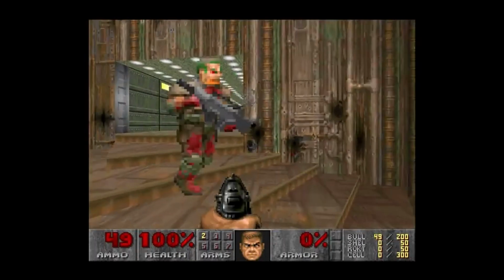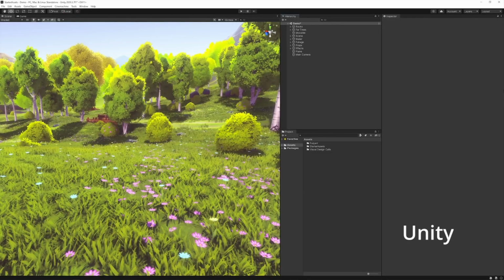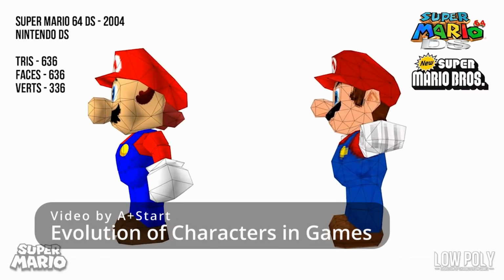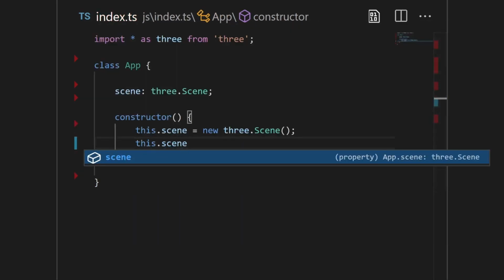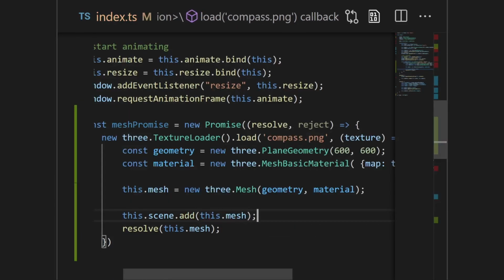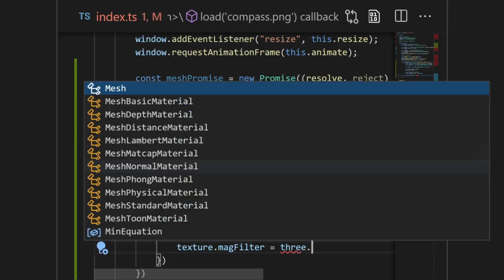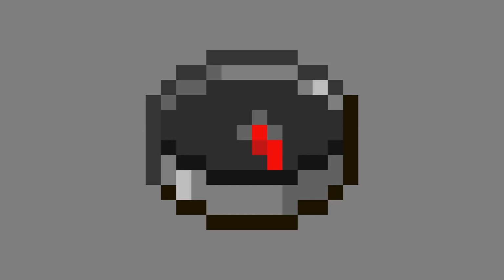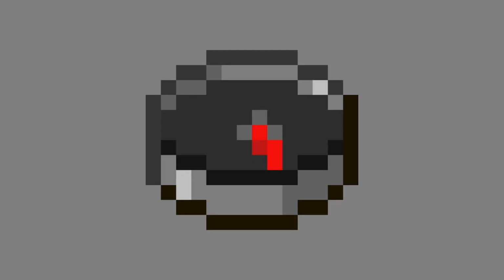Making Graphics For My Game Engine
To draw something on the screen, you need to send a video signal to a monitor using a GPU. But, how can someone actually do that? The answer is by using an API like DirectX, WebGL, or Vulkan.

We use TypeScript to write a basic renderer and an animation. With the Minecraft compass as an example.

This is part 1 of making a game engine. I have been doing it as a hobby for years, but now I want to show you how I make my game engines.

00:00 - Intro
00:10 - GPUs
00:55 - DirectX
1:16 - Graphics API
2:34 - Triangles
3:00 - Textures
3:13 - Materials
3:26 - Tutorial

Compass from Minecraft by Mojang Studios